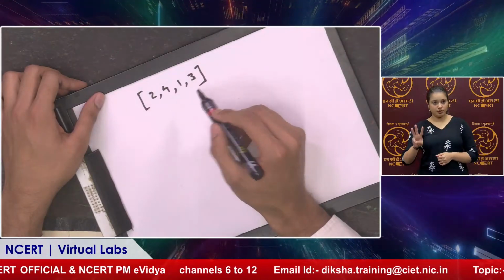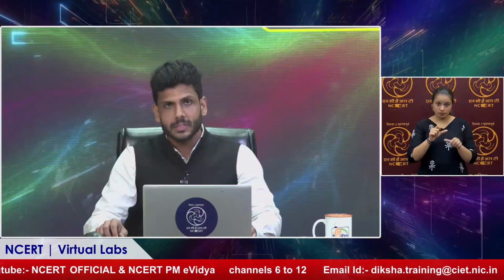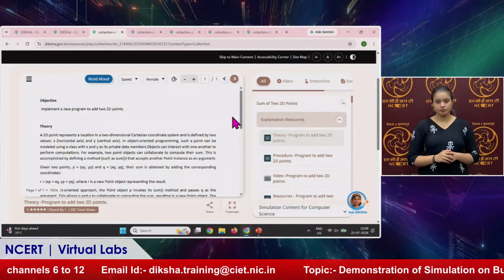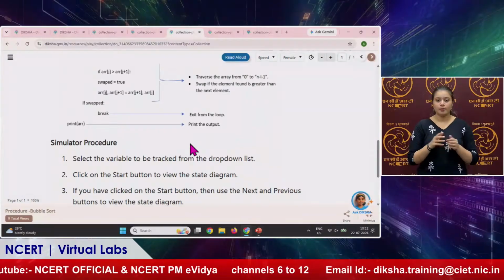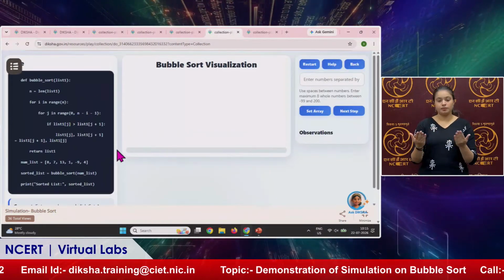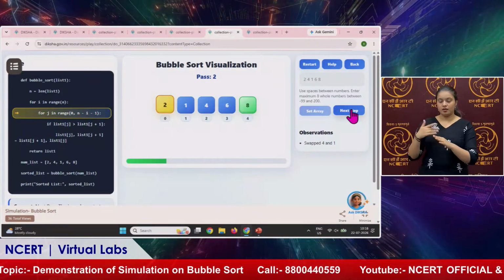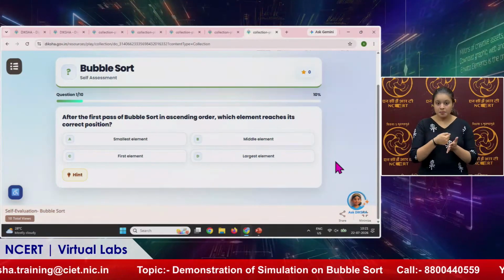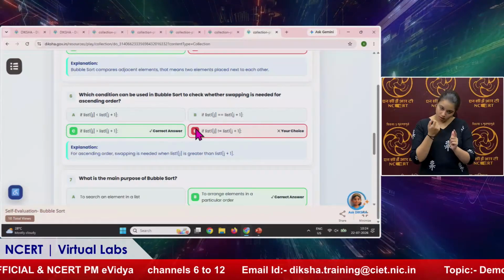Demonstration of Simulation on Bubble Sort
Virtual Labs

Expert : Mr. Harsh Madhav
              Consultant (Technical), CIET, NCERT, New Delhi

Sahyog Session
Mon-Fri                                             5-5.30pm

The programs can be viewed on:
1. DD Free dish channel 2022 to 2033 ( PM eVidya  Class 1 to  PM eVidya Class 12)
2. Zee Dish TV Channel 950
3. Jio TV App
4. ‘NCERT OFFICIAL’ YouTube Channel